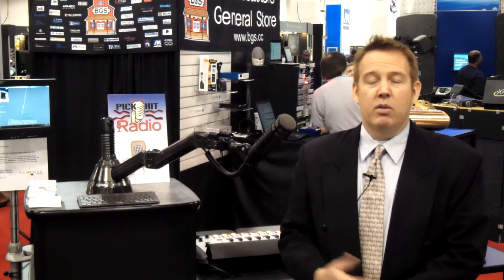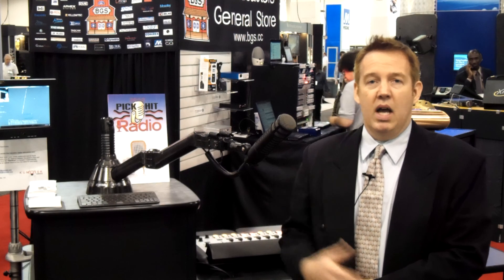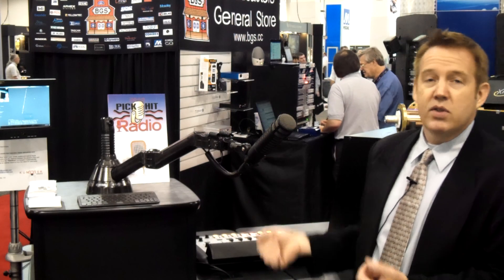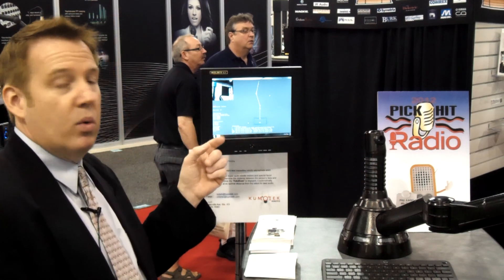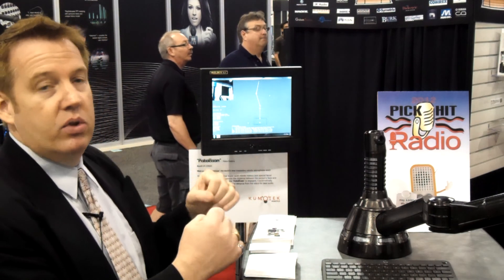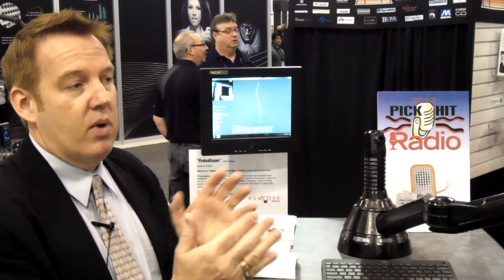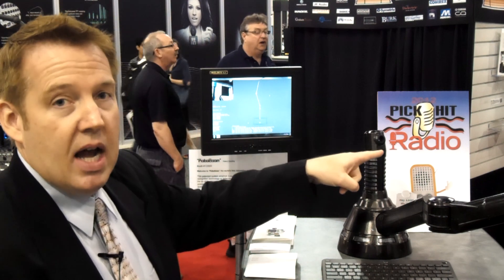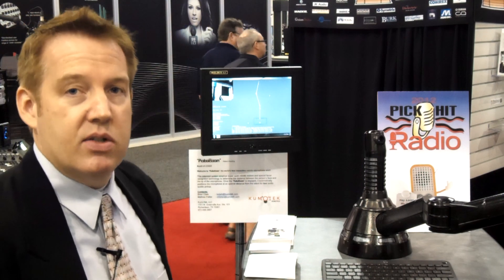2012 Radio magazine Pick Hit: Kumotek RoboBoom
Setting talent in front of a mic before going live is easy. Once the show begins, they tend to move around, and they move away from their mics. RoboBoom was designed to realign with the talent. A sensor identifies the speaker's face and tracks the movement. Servo motors keep the mic aimed at the speaker to maintain better mic placement as the speaker moves. The boom can also be remotely controlled, which is useful for video shoots to reorient the microphone.